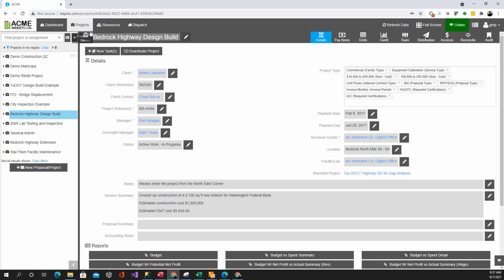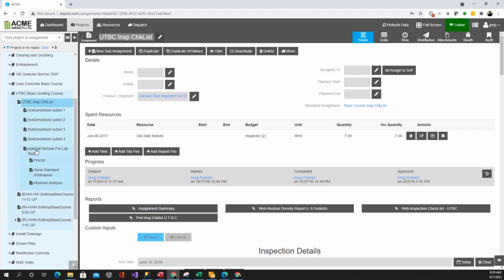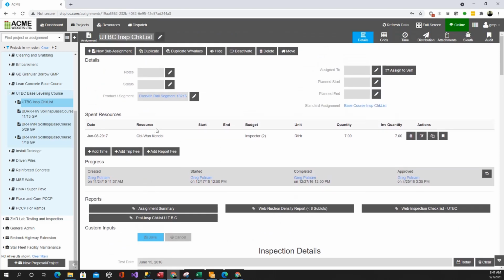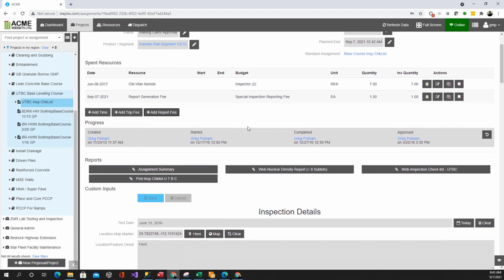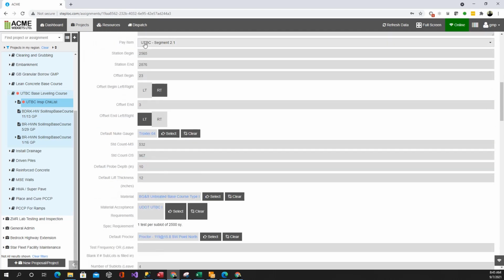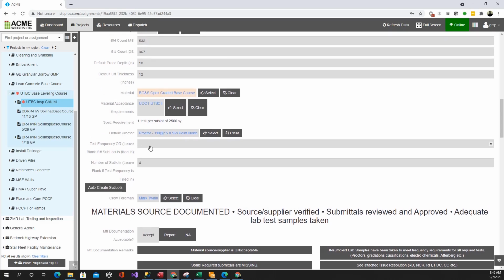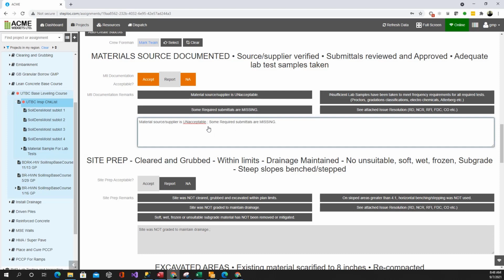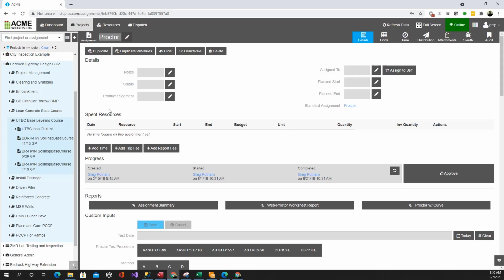Vahalo Assignments Deep Dive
This is a short video showing basic form creation and completion process